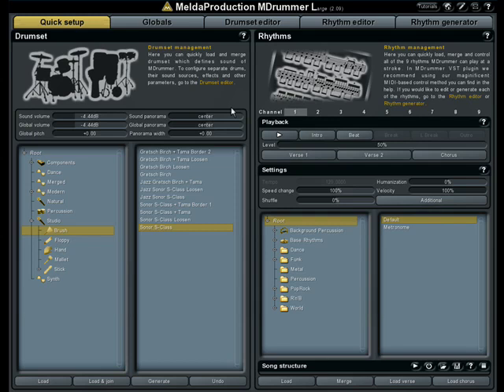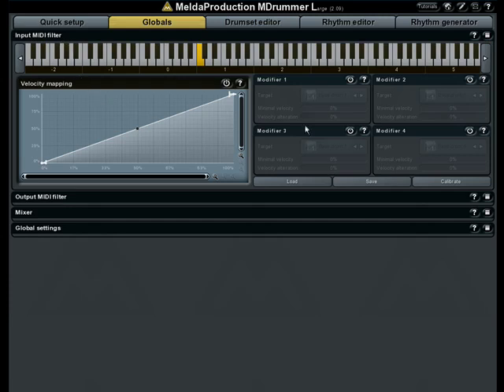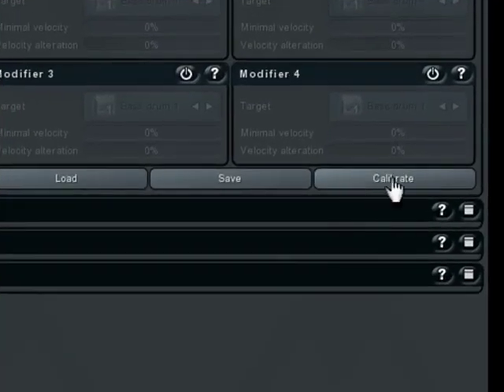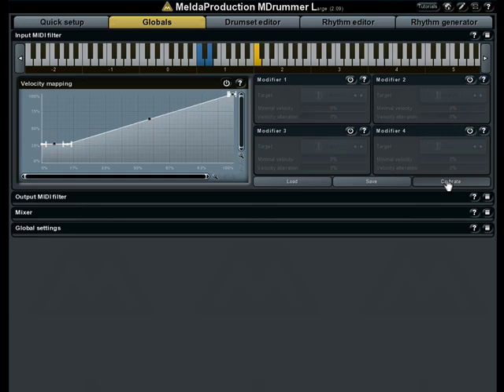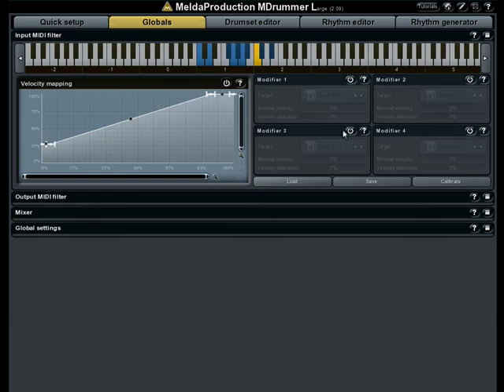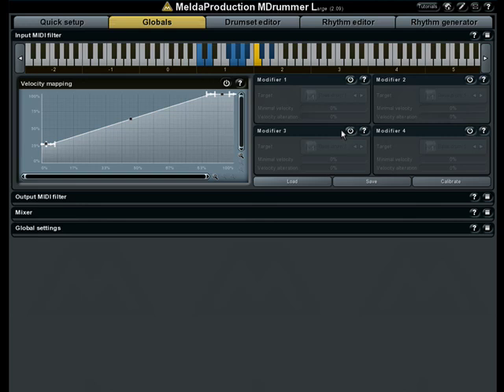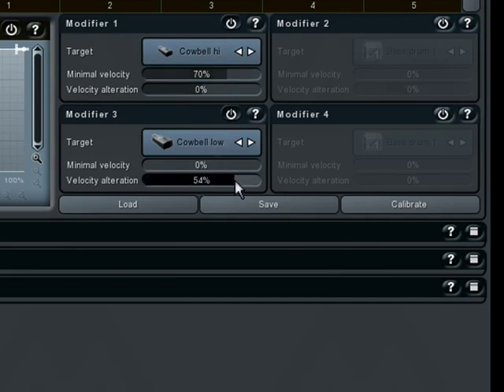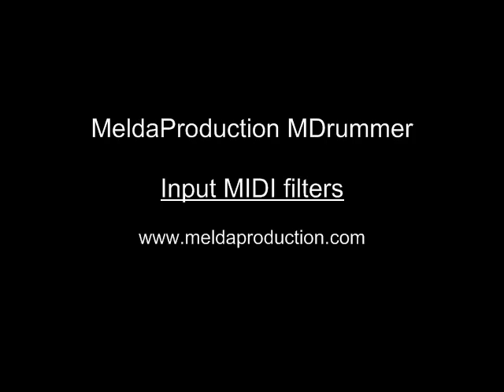MDrummer tutorial - Input MIDI filters